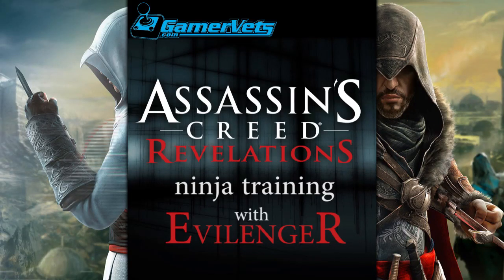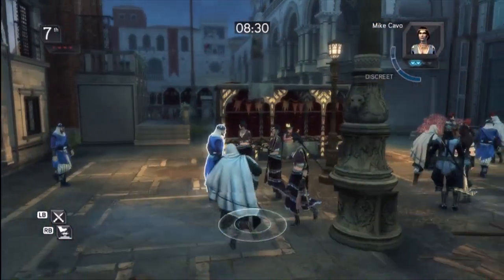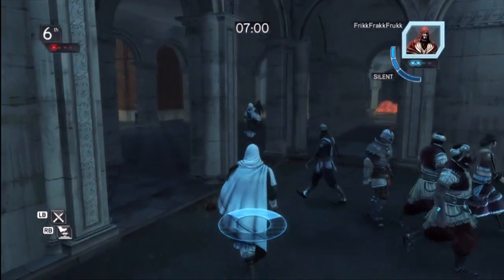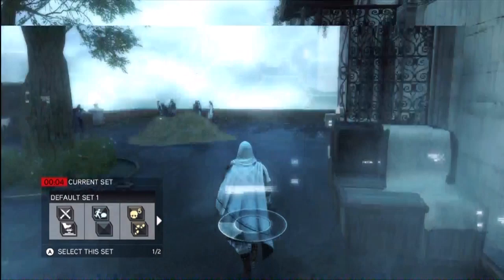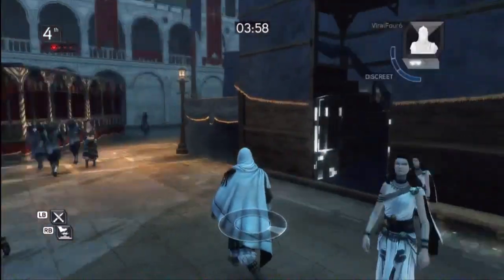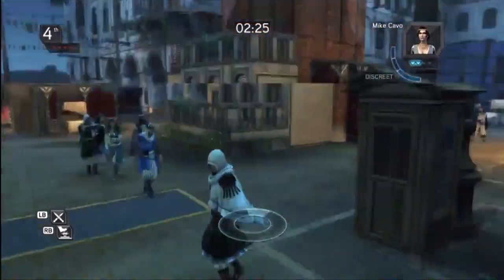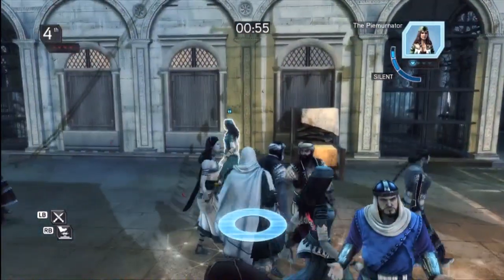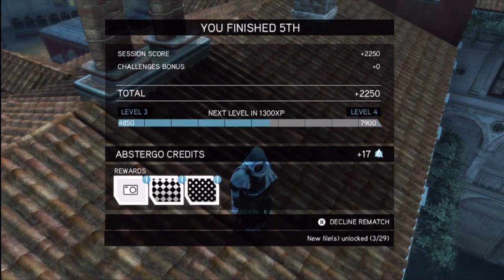Ninja Training with evilenger Episode 1 (Assassins Creed Revelations Multiplayer)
First episode in a series where I tackle the online multiplayer for Assassin's Creed Revelations. Having never played the previous, it's been a challenge but hopefully I'll get better throughout.